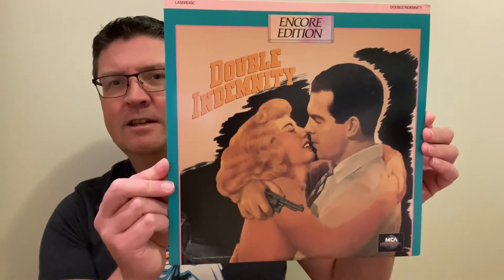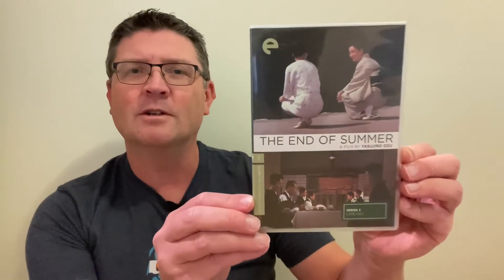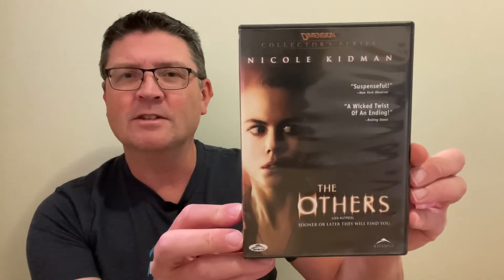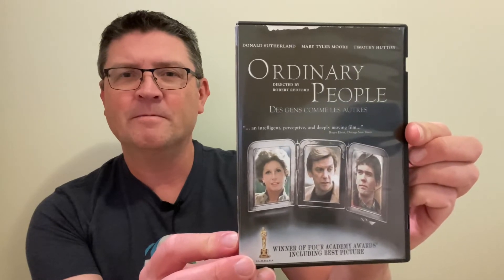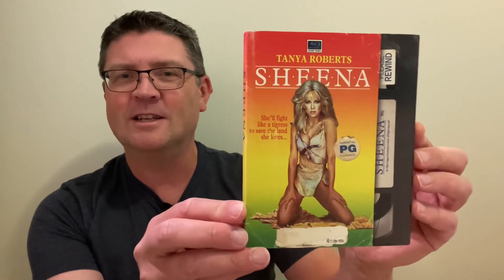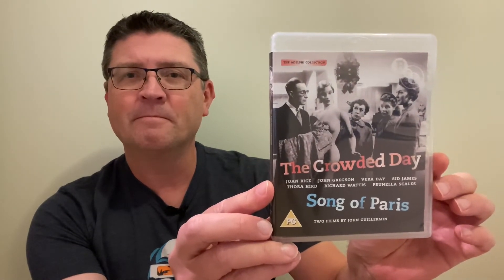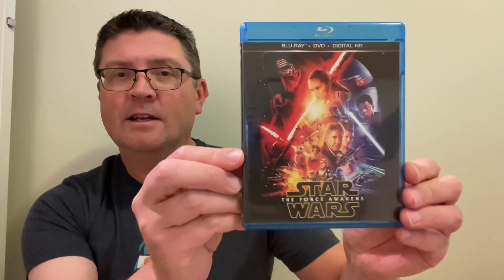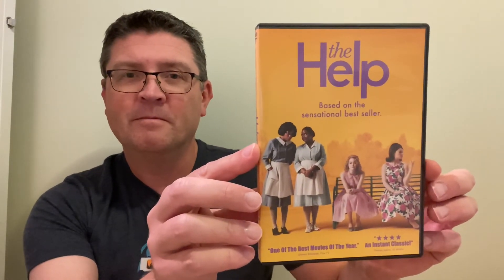Desert island movies 25 actress challenge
Hi, here is the third of four videos related to challenges set by @HucksPopCultureCafe  so check his channel for details. Having shown my A-Z movie choices and 25 actor choices, it’s now time for films to represent 25 actresses from my collection. My sister took part too so you can see her choices as well. Let me know what you think.
25 director choices to follow